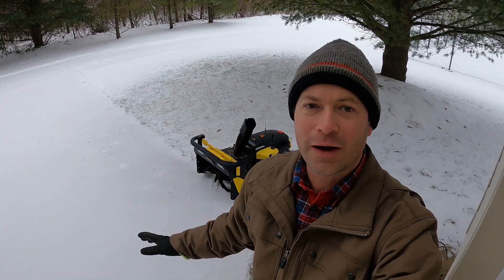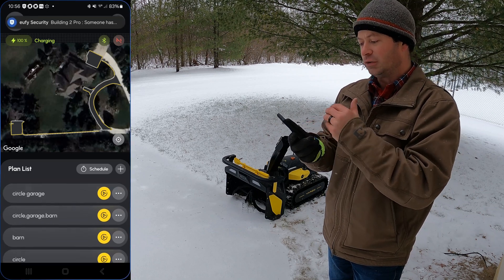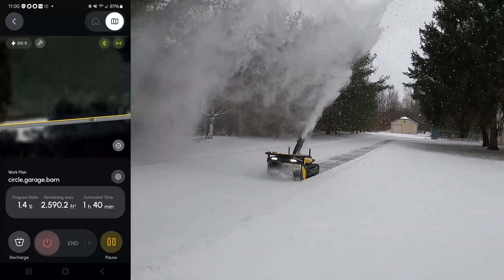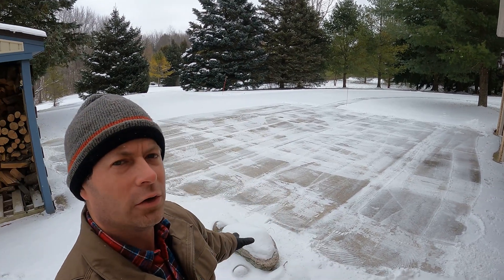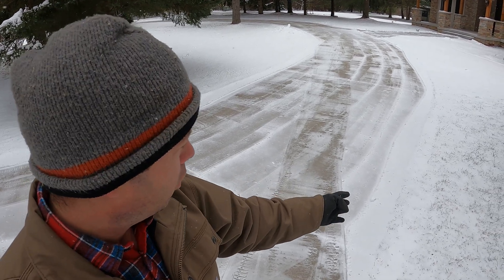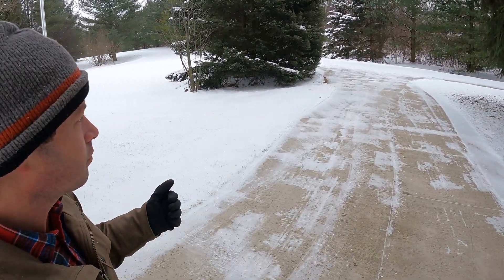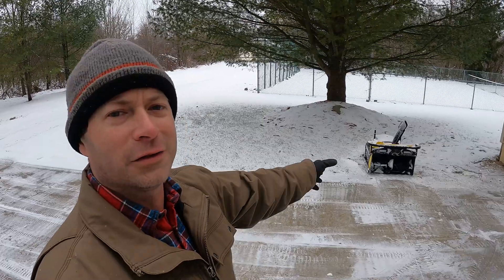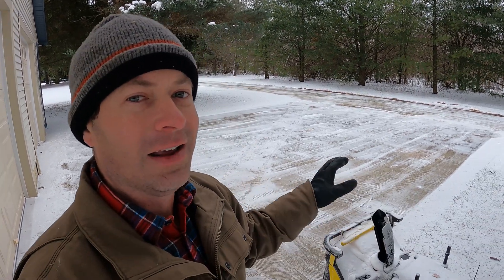How Well Does My Autonomous Snow Blower Handle Its First Snowy Challenge?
My autonomous yard robot arrived, here's its first venture out on my driveway to clear snow!  This thing has some impressive features like autonomous follow me and towing capabilities.   2024 Yarbo Core with Snow Blower module.  Its a yard robot that use high precision GPS with RTK for centimeter accurate driving.  This machine can take multiple front modular attachments for all your yard work tasks like mowing, leaf blowing, snow blowing, snow plowing and more!  It even has a trailer hitch for towing.   This is one of a series of videos so checkout the playlist below for more Yarbo videos!  Yarbo sent this product to me for the review.

WiFi Bridge for Data center
Grease for the tracks